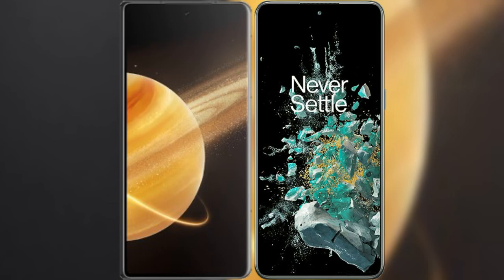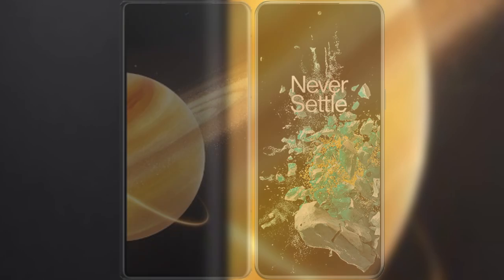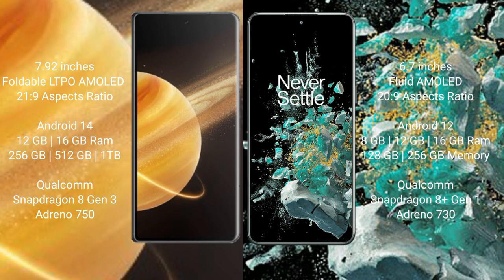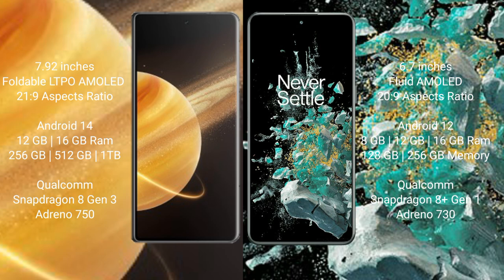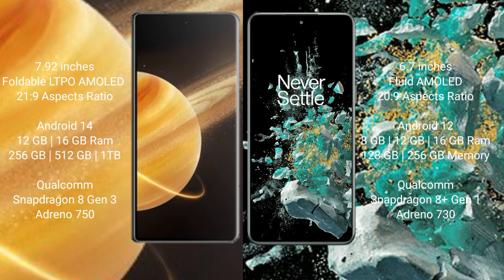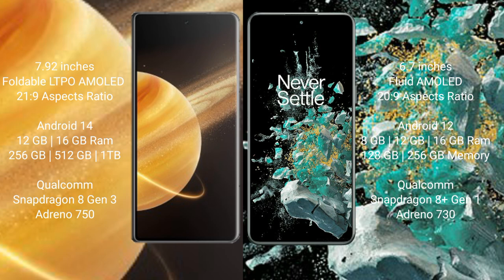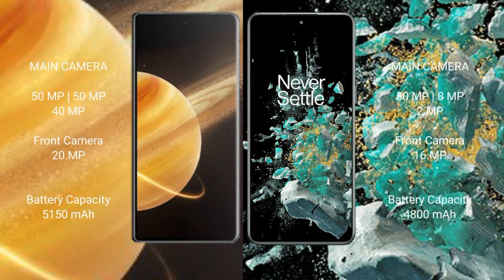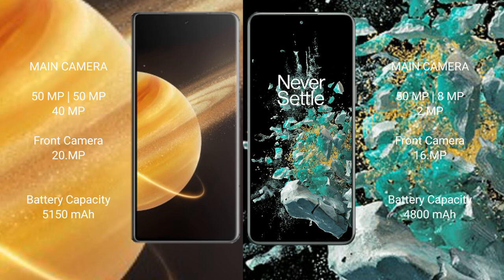Honor Magic V3 vs OnePlus 10T Review